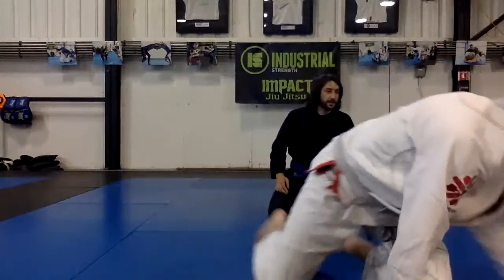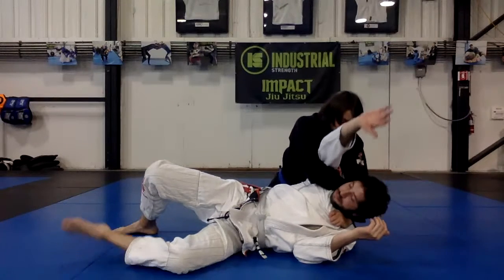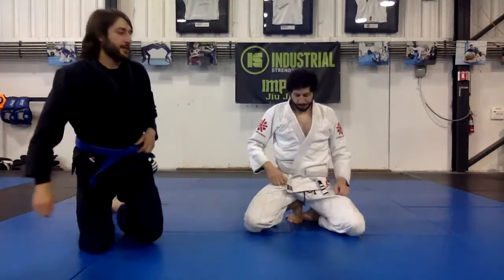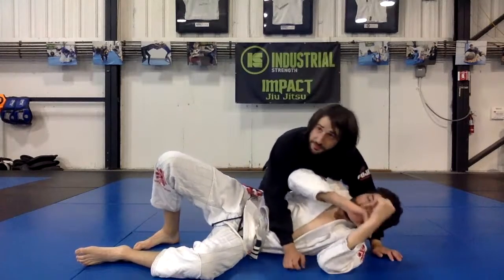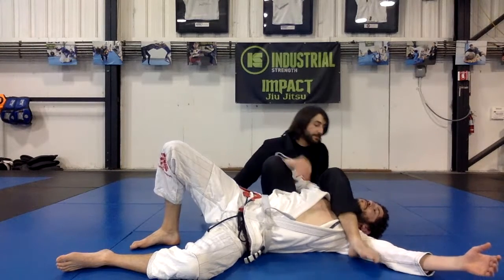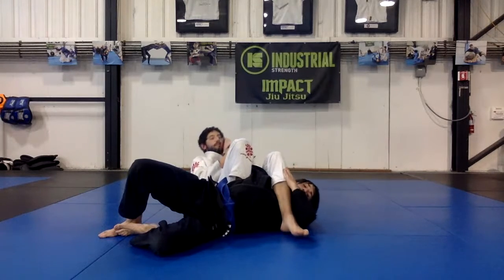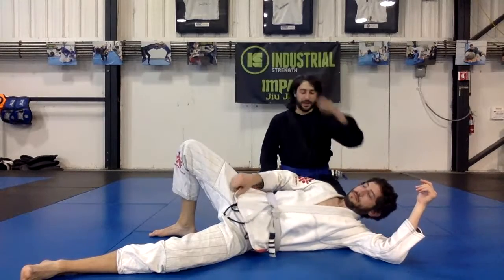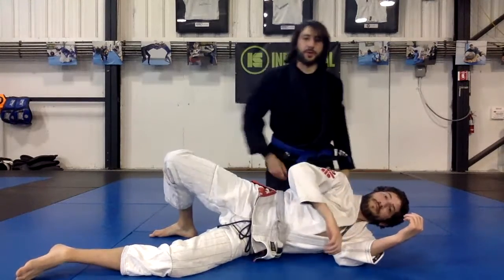Industrial Strength Virtual BJJ Class 2020.06.18